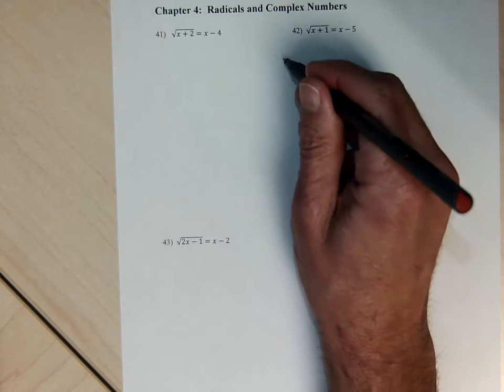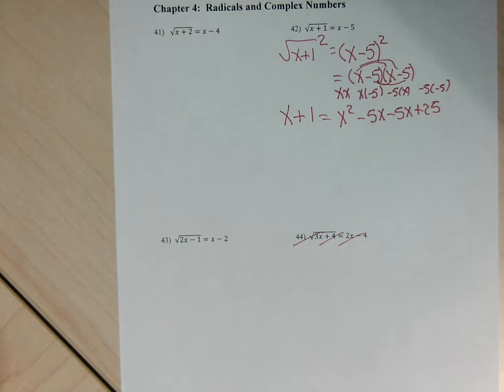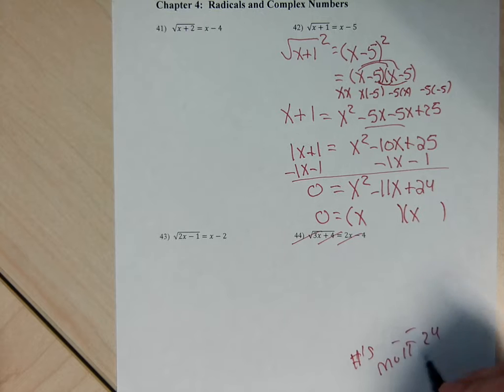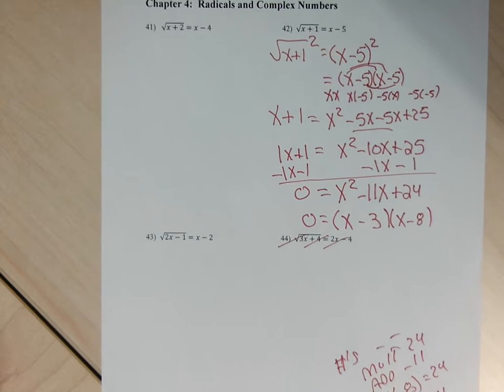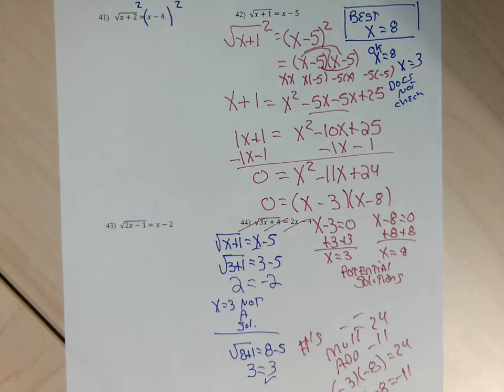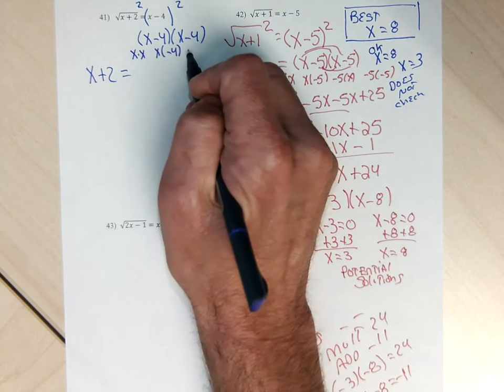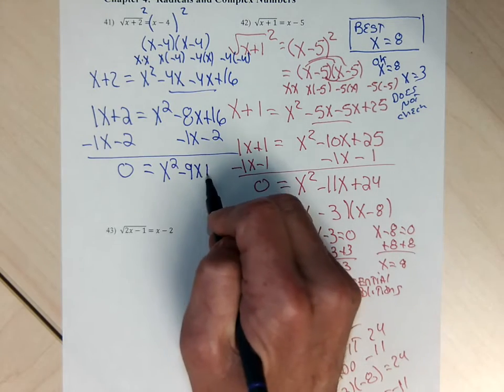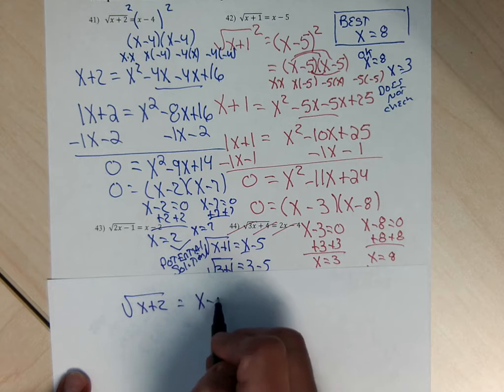section 4 9 part 3 of 3